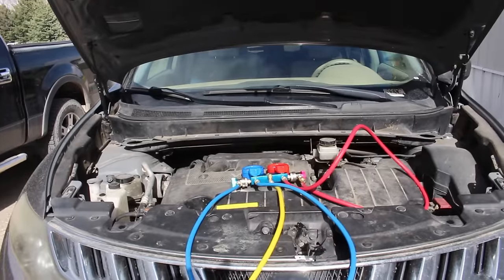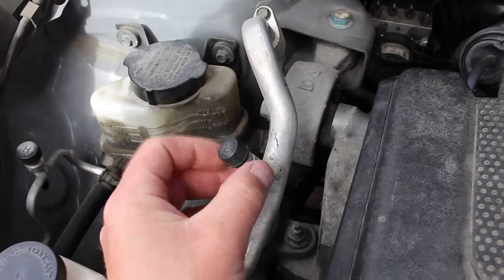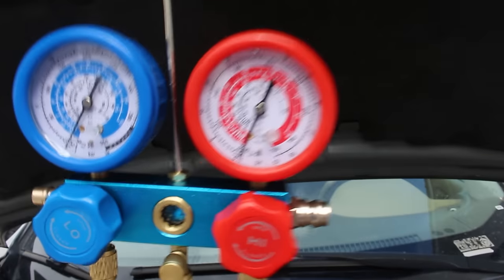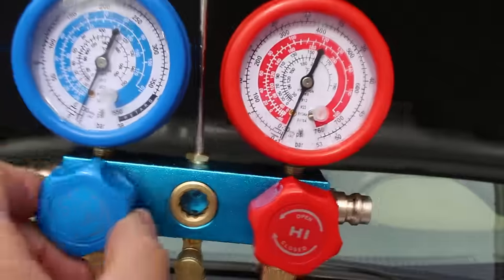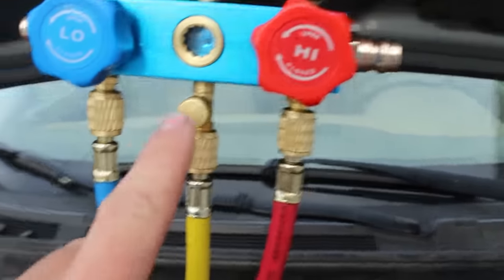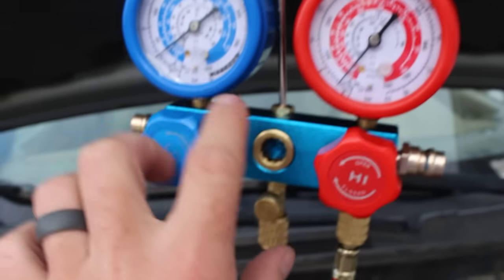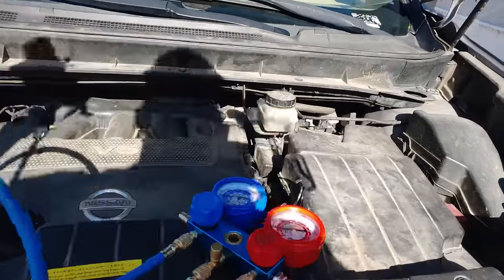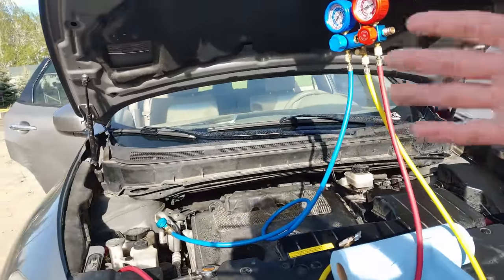How to Recharge a Car's A/C System Using a Manifold Gauge Set & Vacuum Pump - Air Conditioning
How to completely refill a vehicle air conditioning system from empty using a Manifold Gauge set and vacuum pump. Do it yourself and save $100's